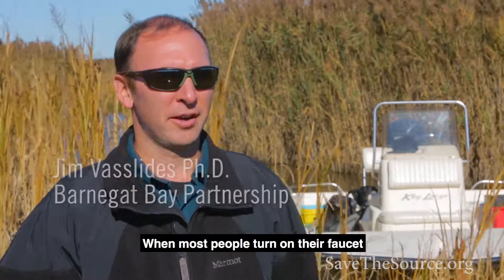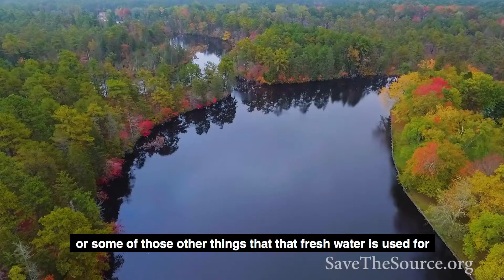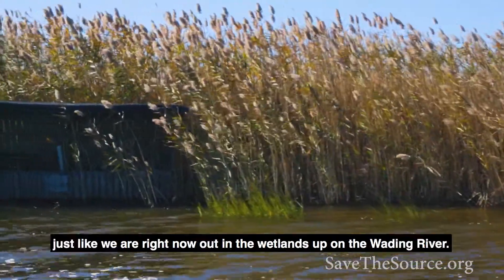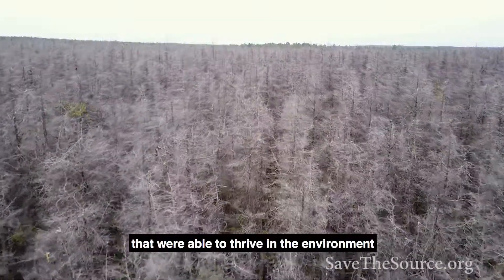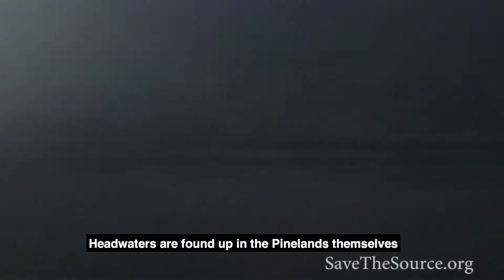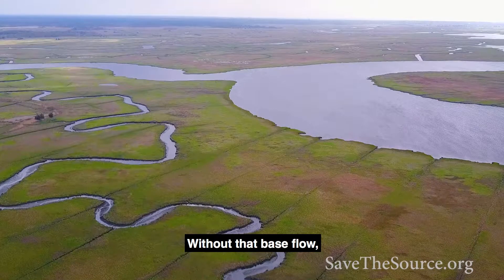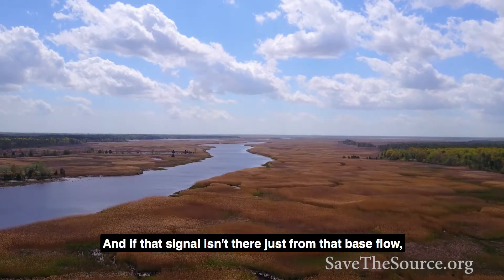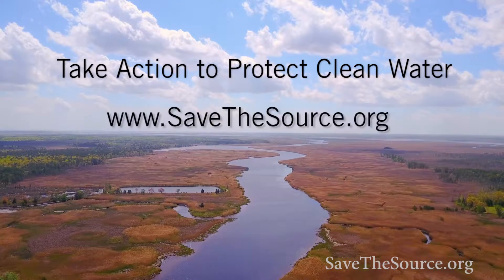Barrens to the Bay: An Aquifer Flows to It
The aquifer is the source of fresh water in creeks and rivers that flows from the Pine Barrens east to Barnegat Bay and Great Bay and to the west to the Delaware River.
A constant supply of clean, fresh water from the aquifer is essential to supporting life in South Jersey’s bays and estuaries. Without it, these ecosystems will collapse. This week's video features the researchers from Barnegat Bay Partnership who are working to protect the Barnegat Bay and estuary.
Learn more about protecting ground water and the Kirkwood-Cohansey Aquifer